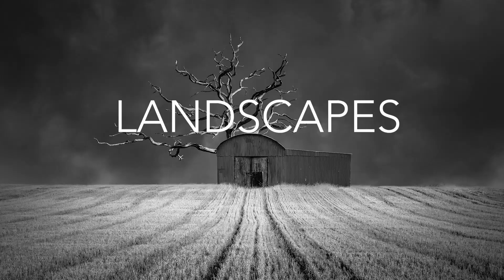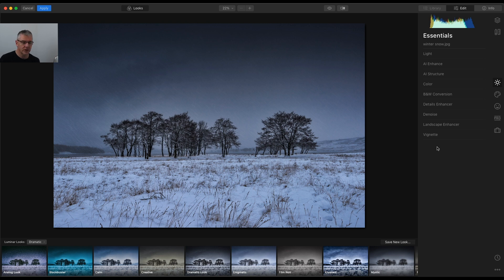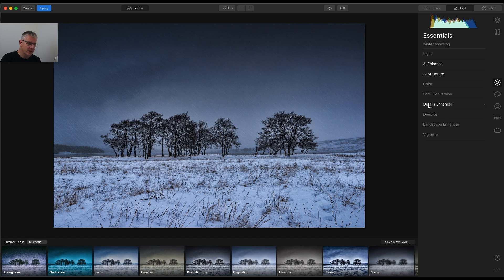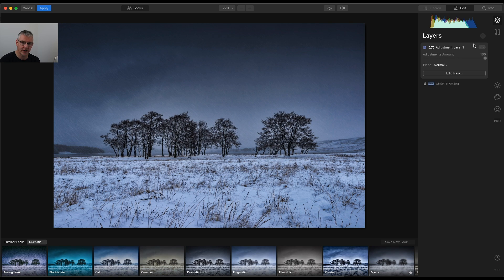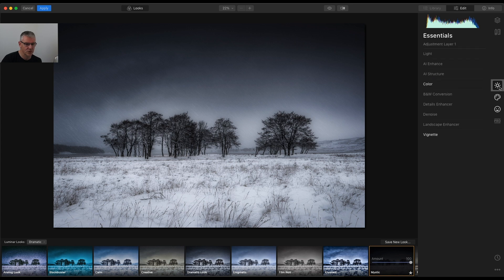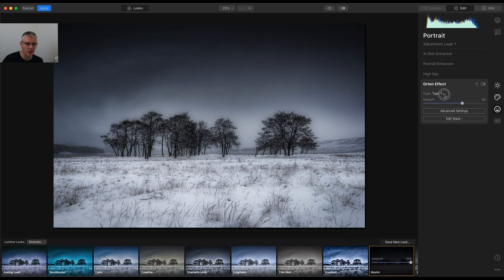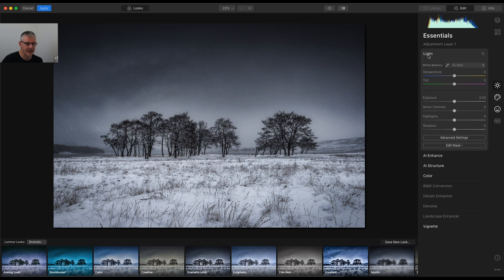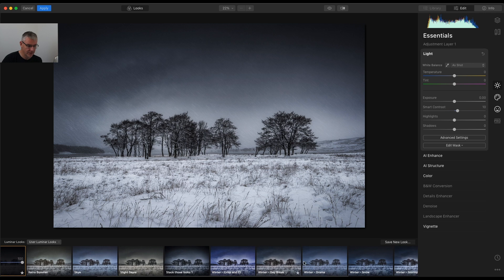Luminar 4 Luminar Looks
Luminar Looks and how to create them.

In this video I have a look once again at Luminar Looks and show you, if you are new to Luminar, how they work and what goes into creating them and how to create your own.
It's just a short video this one but hopefully it will let you see the process involved, if you don't already know that is.

Luminar 4.1 is the new update to the current Luminar 4 and is available now so if you already have Luminar 4, launch the software and goto 'check for updates'